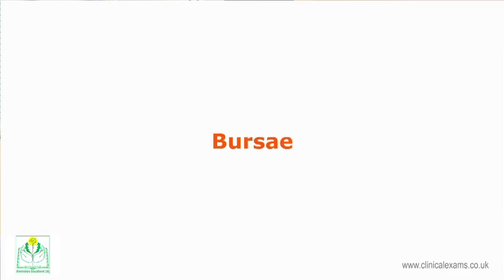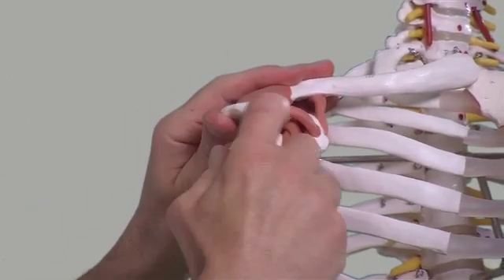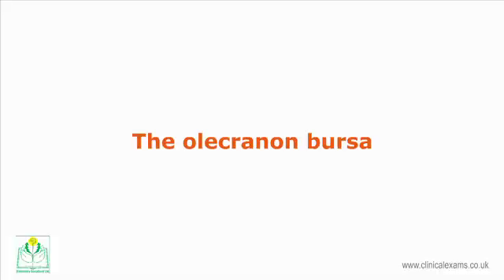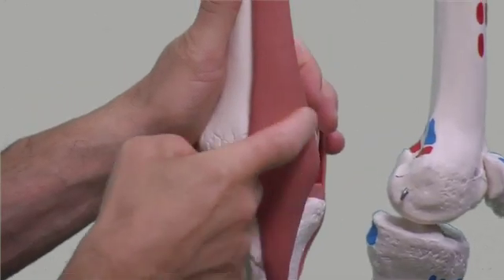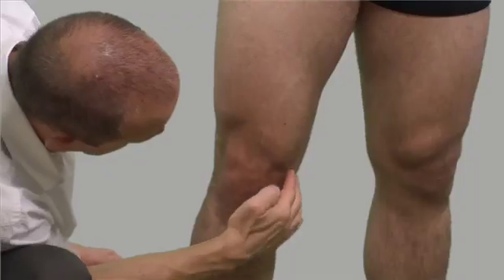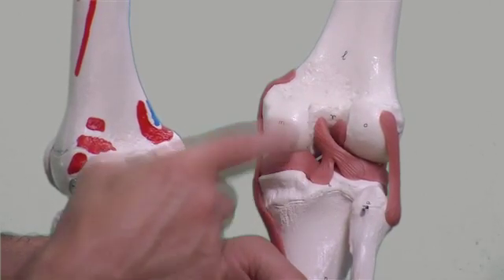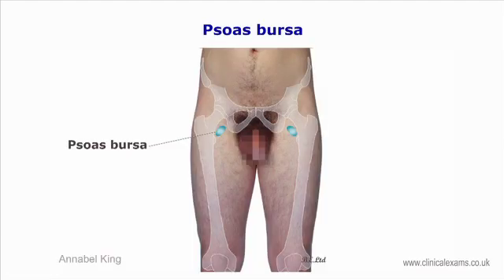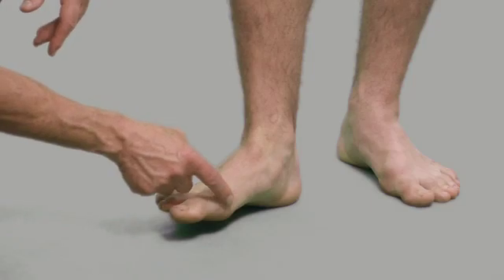Surface Anatomy of Bursae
A demonstration lecture on the surface anatomy landmarks and palpation for the bursae.

The complete video collection can be streamed or downloaded from our Vimeo